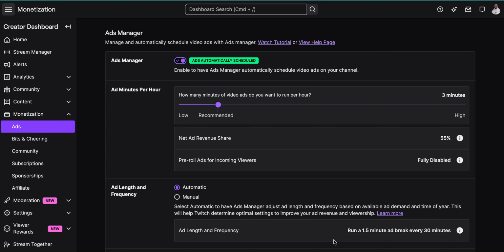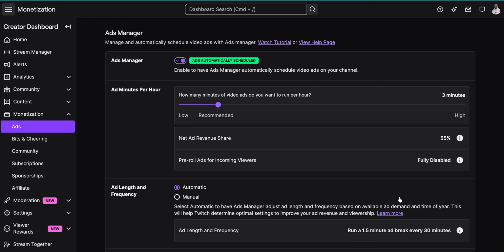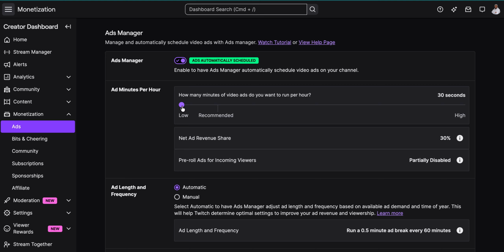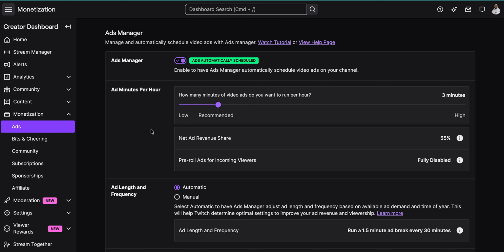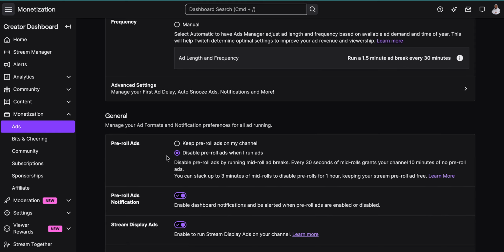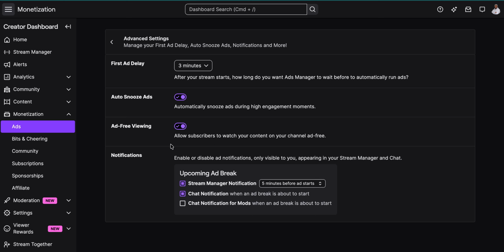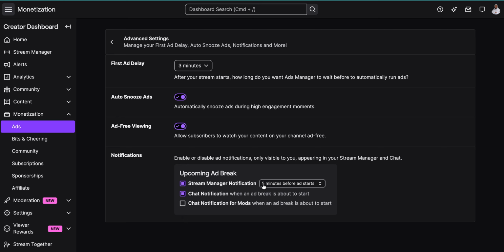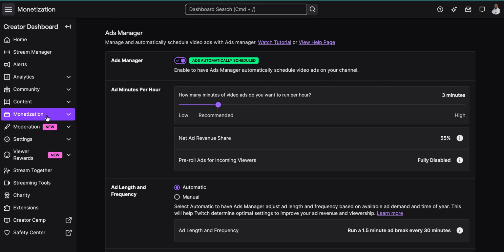Best ad settings for twitch monetization | Guide to Setting Up Twitch Ads in 2026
A quick guide on how to use the Twitch Ad Manager, specifically how to disable pre-roll ads running to get those viewers in Twitch - How to set it up to disable pre-roll ads.